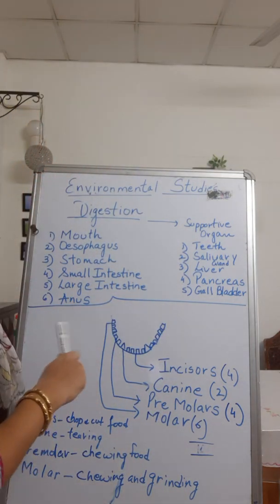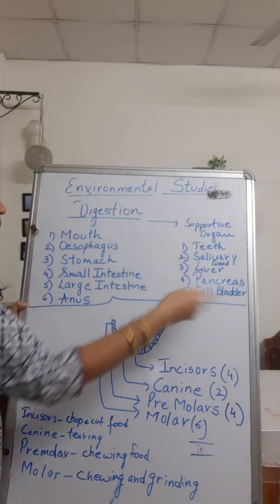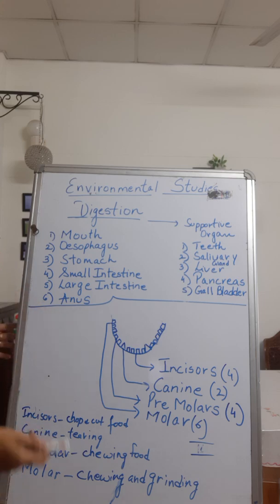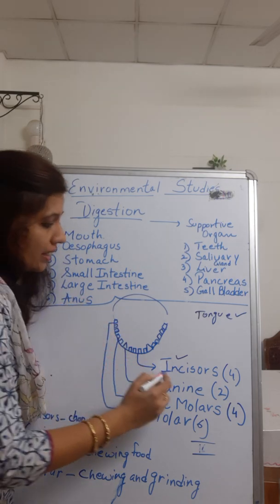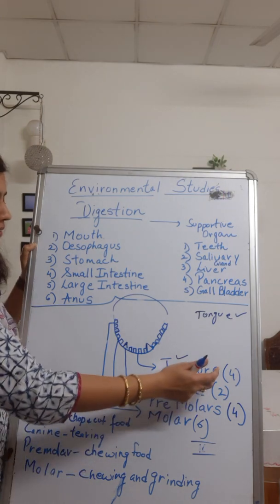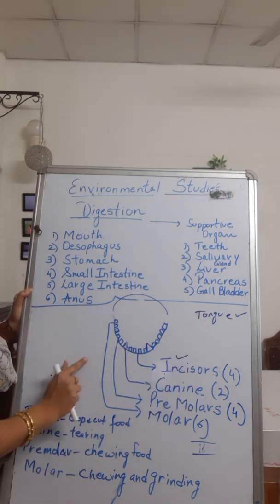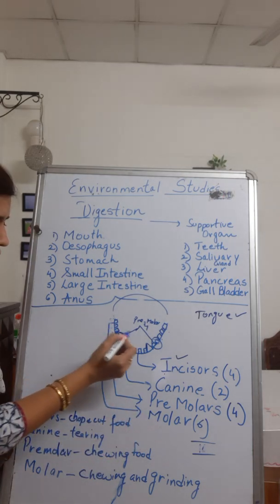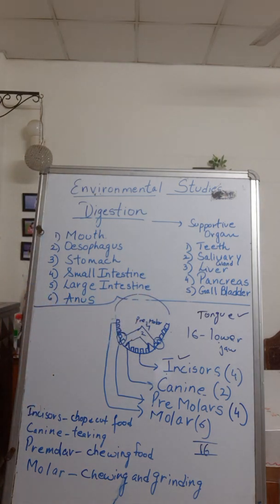EVS Chapter 1 Part 3